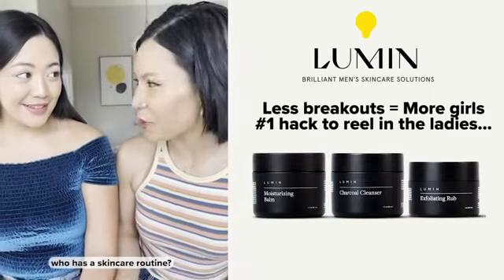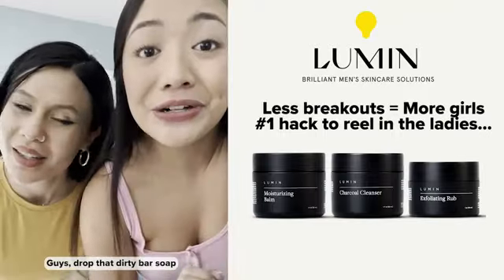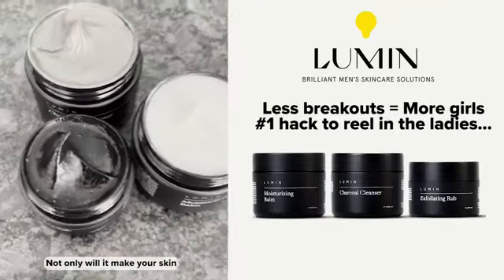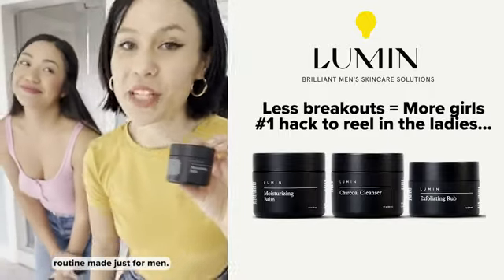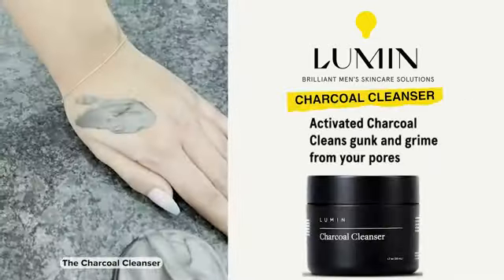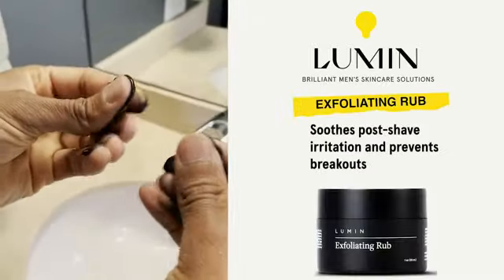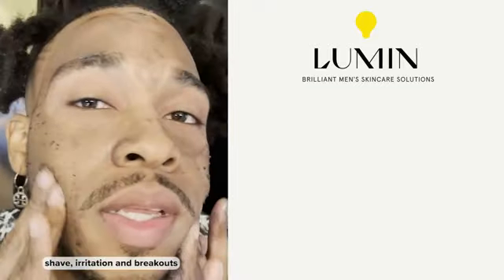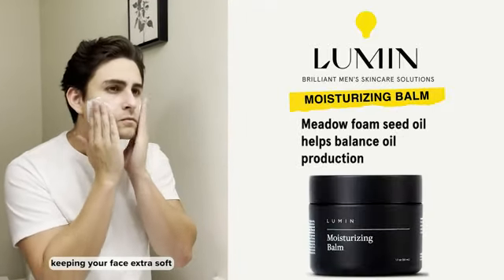Gift Set For Men, Le Vital Men's Essential Skin Care 3 Piece SetproductVideoOptimized 14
view price on amazon

Keep your skin looking healthy and refreshed with Le Vital's Men's Facial Care 3 Piece Gift Set

Moisturizer hydrates and nourishes your skin for a fresh and healthy look
Exfoliating Face Scrub gently removes dead skin cells to reveal smoother,
brighter skin
Hydrating Face Wash deeply cleanses and awakens the senses for a refreshing experience

Made with high-quality ingredients and free from harsh chemicals